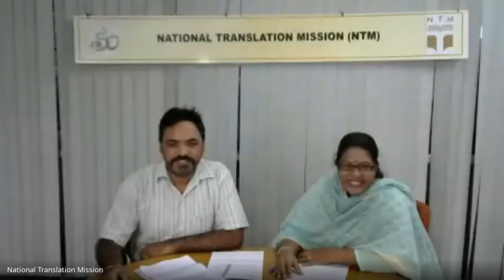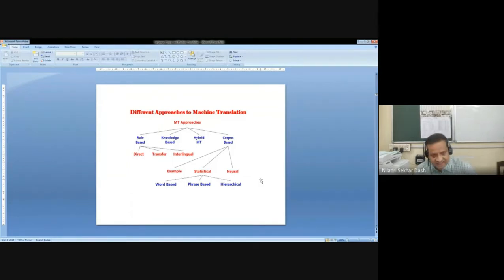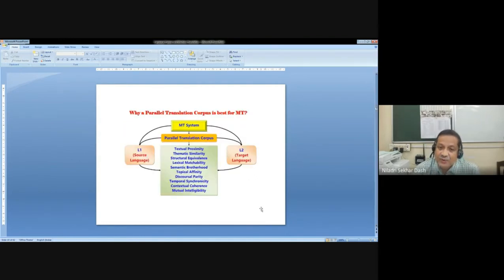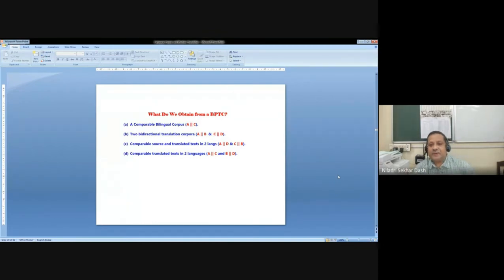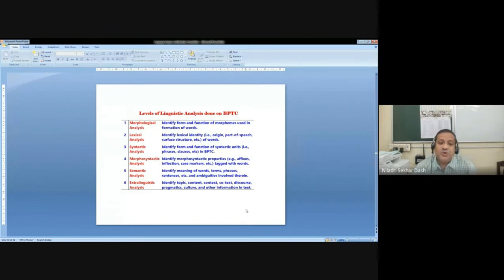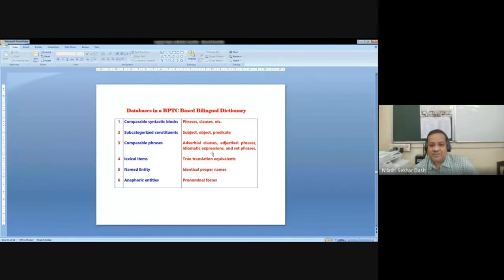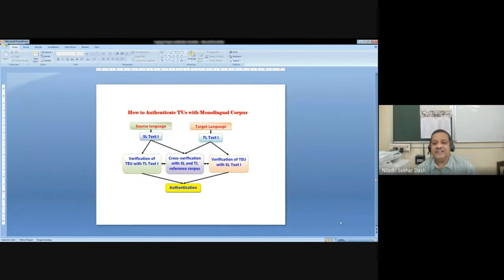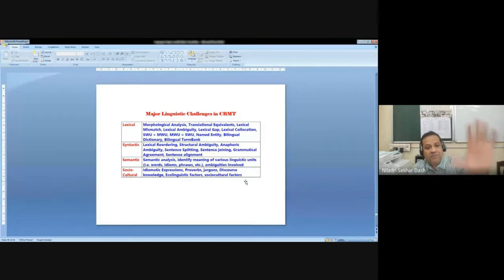Language Corpus and Machine Translation by Prof. Niladri Sekhar Dash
2-week Intensive Training cum Orientation Programme on
Translation and Interpretation

Lecture - 20
Topic: Language Corpus and Machine Translation

Prof. Niladri Sekhar Dash
Linguistic Research Unit
Indian Statistical Institute
203, Barrackpore Trunk Road
Baranagar

Date: 28 September 2021 on Google Meet